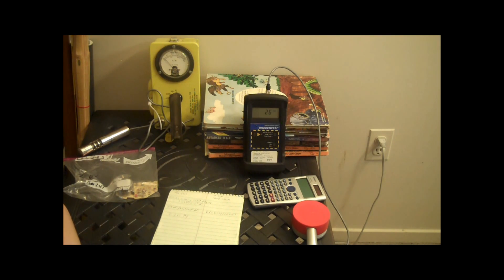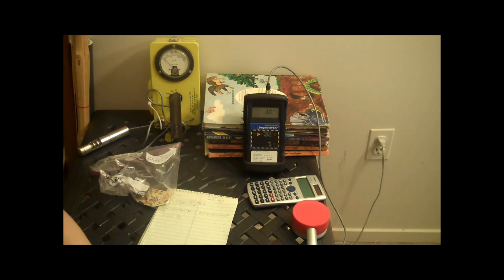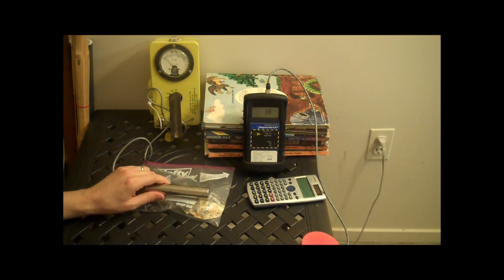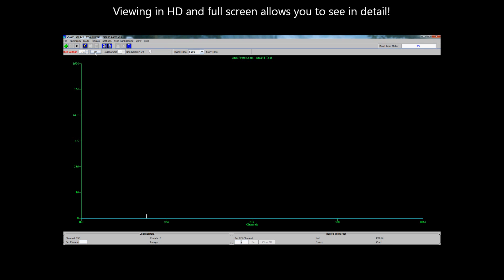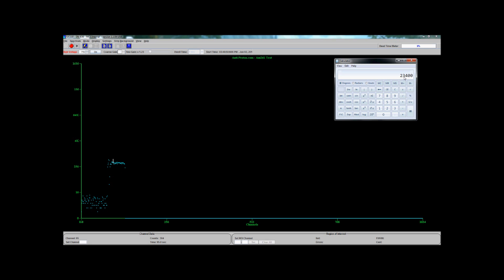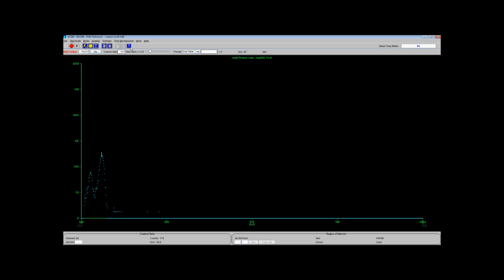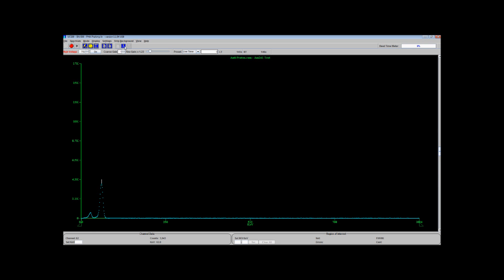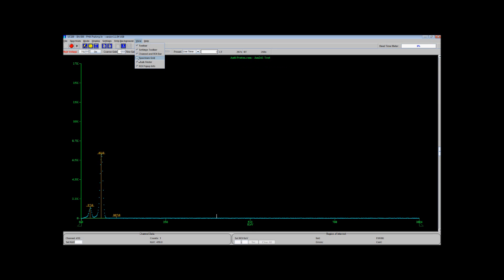Gamma Spectroscopy: Americium 241 Smoke Alarm Tested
0.9 uCi 241 Am Smoke alarm tested using gamma spectroscopy.